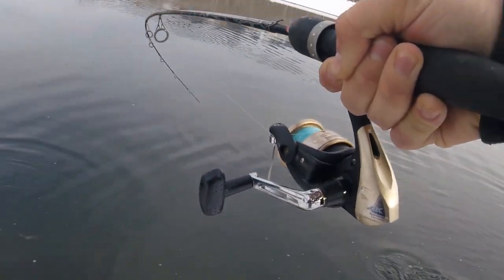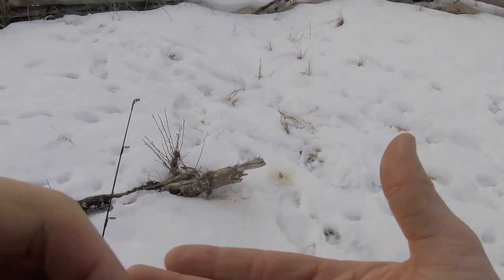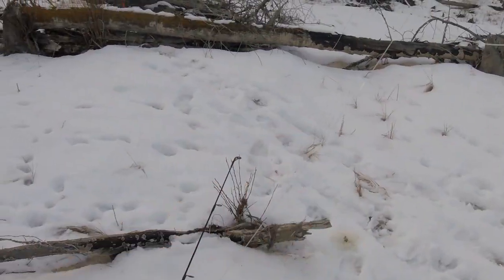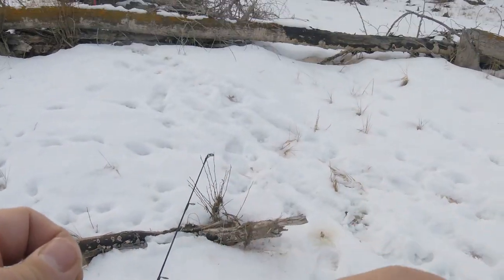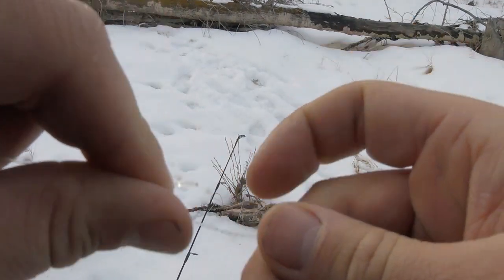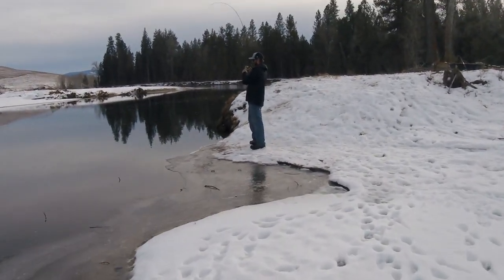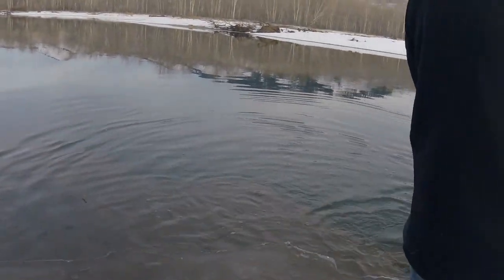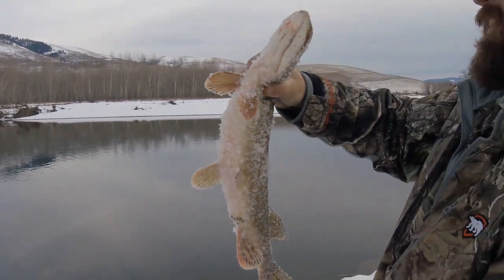Winter Pike Fishing (2019)